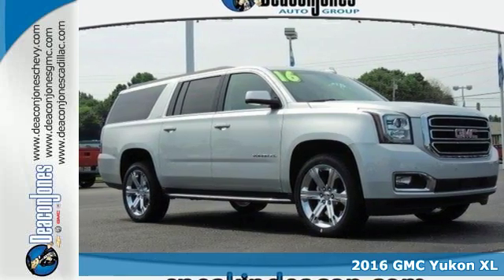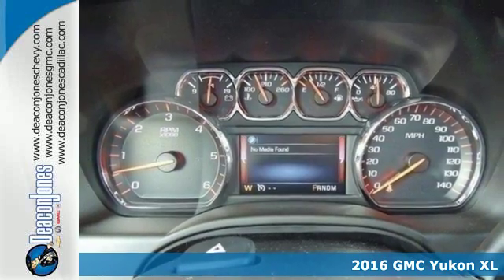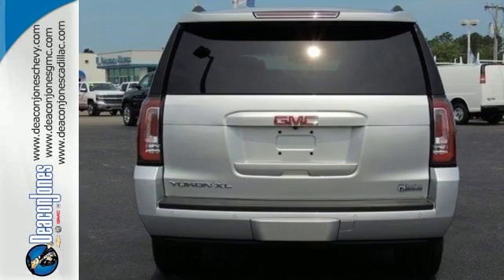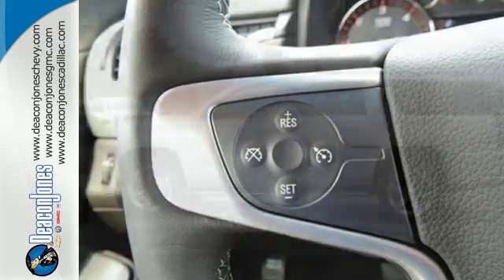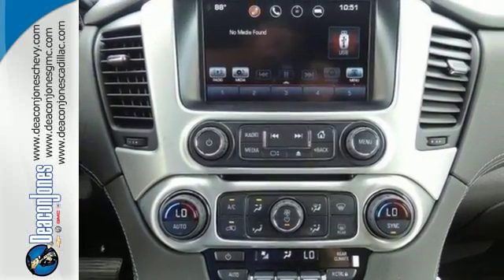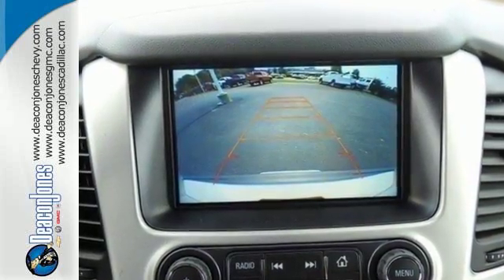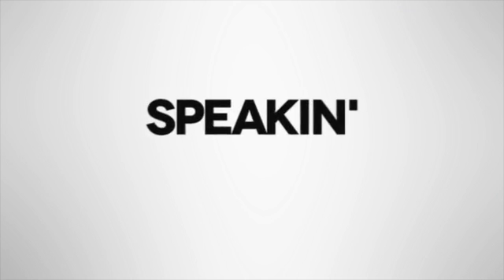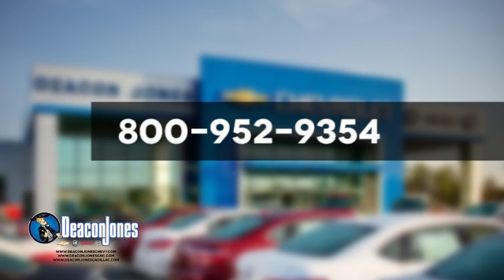2016 GMC Yukon XL Smithfield NC Selma, NC #360402 - SOLD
Year: 2016
Make: GMC
Model: Yukon XL
Trim: 2WD 4dr SLE
Engine: 5.3L 8 Cylinder Engine
Transmission: AUTOMATIC
Color: QUICKSILVER METALLIC
Interior: JET BLACK
Stock #: 360402
VIN: 1GKS1FKC5GR403997
3rd Row Seat, Running Boards, Back-Up Camera, Rear Air, Premium Sound System, Remote Engine Start, Dual Zone A/C, Satellite Radio, Onboard Communications System. QUICKSILVER METALLIC exterior and JET BLACK interior, SLE trim. AND MORE! KEY FEATURES INCLUDE: Third Row Seat, Rear Air, Back-Up Camera, Running Boards, Premium Sound System, Satellite Radio, Onboard Communications System, Trailer Hitch, Remote Engine Start, Dual Zone A/C. Privacy Glass, Keyless Entry, Steering Wheel Controls, Electronic Stability Control, Heated Mirrors. OPTION PACKAGES: WHEELS, 22 X 9 (50.8 CM X 22.9) 6-SPOKE CHROME, CONVENIENCE PACKAGE includes (DD8) inside rearview auto-dimming mirror, (JF4) power-adjustable pedals, (TB5) rear power liftgate and (UG1) Universal Home Remote, HD TRAILERING PACKAGE includes (GU6) 3.42 Axle Ratio, (JL1) Trailer brake controller, (Z85) Suspension Package and includes (NQH) transfer case, active, 2-speed with 4WD models, QUICKSILVER METALLIC, SUSPENSION PACKAGE, STANDARD Increased capacity, Premium Smooth Ride with Air leveler, UNIVERSAL HOME REMOTE includes garage door opener, programmable, REAR AXLE, 3.42 RATIO, SLE PREFERRED EQUIPMENT GROUP Includes Standard Equipment, AUDIO SYSTEM, 8 DIAGONAL COLOR TOUCH SCREEN WITH INTELLILINK includes new text message alerts and Siri Eyes Free functionality through voice command, AM/FM with USB ports, auxiliary jack, Bluetooth streaming audio for music and most phones, hands-free smartphone integration and voice-activated technology for radio and phone, and an articulating screen with hidden storage. Includes 5 USB ports and 1 auxiliary jack (Includes 2 USB ports when (AZ3) bench seat is ordered. (STD), TRANSMISSION, 6-SPEED AUTOMATIC, ELECTRONICALLY CONTROLLED with overdrive, tow/haul mode and tap up/tap down shifting (STD), ENGINE Horsepower calculations based on trim engine configuration. Please confirm the accuracy of the included equipment by calling us prior to purchase.

Address:
1115 North Bright Leaf Blvd